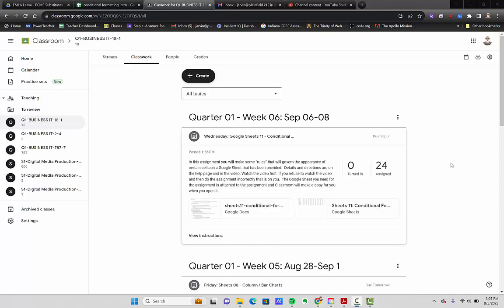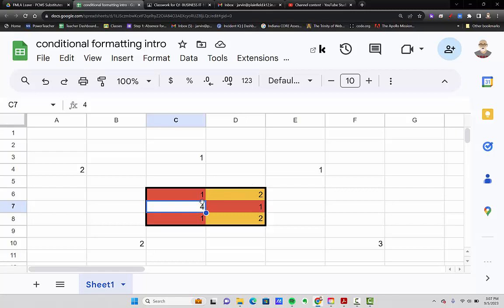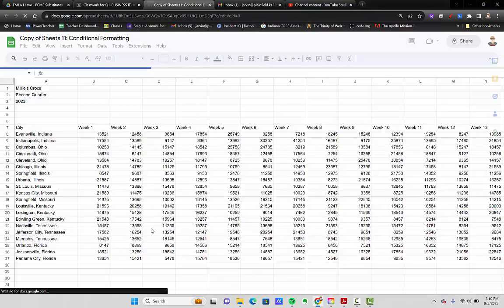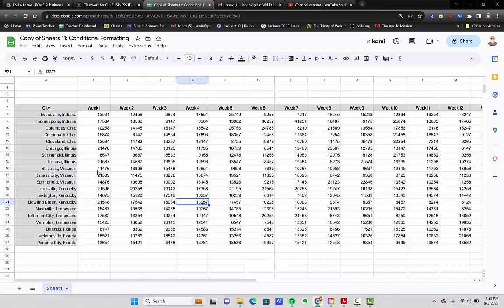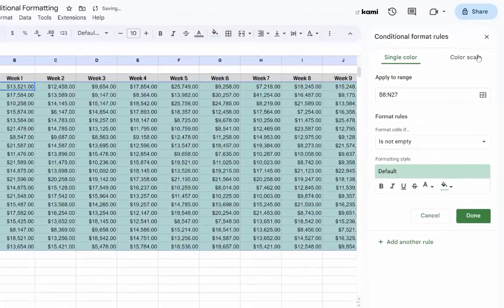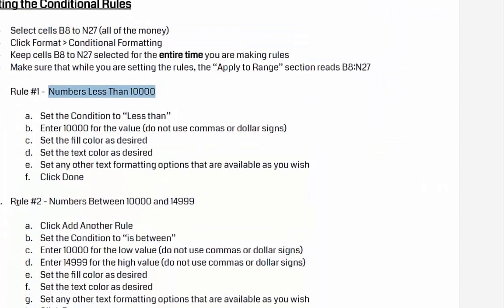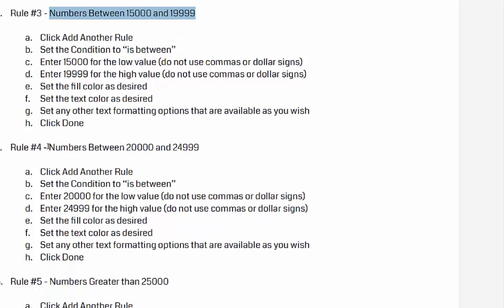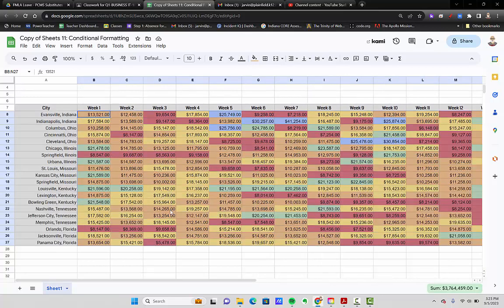Google Sheets 11 - Conditional Formatting